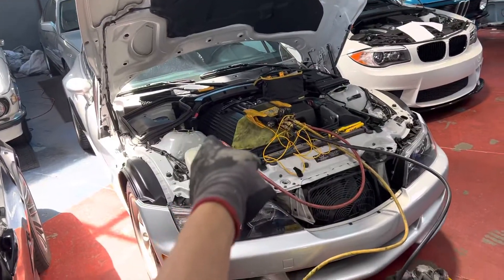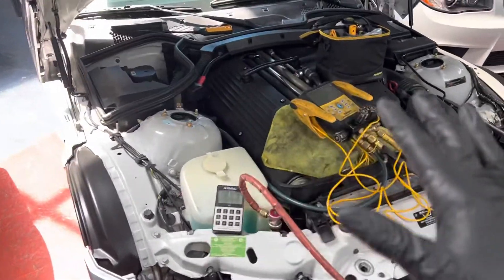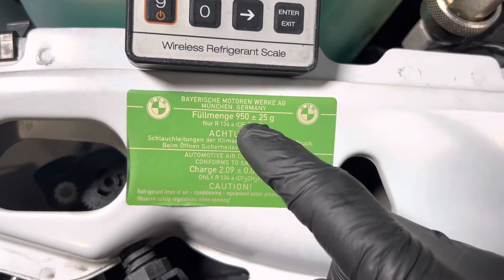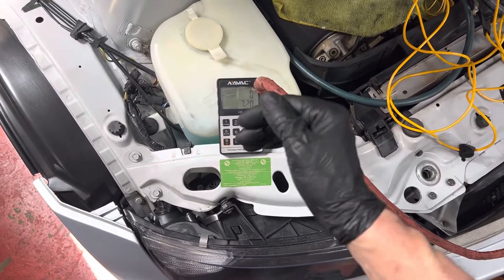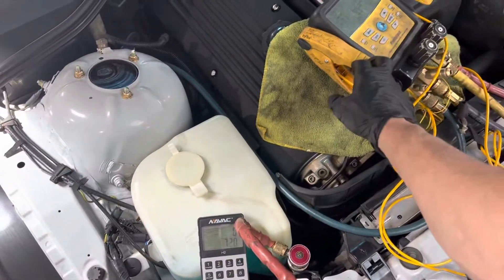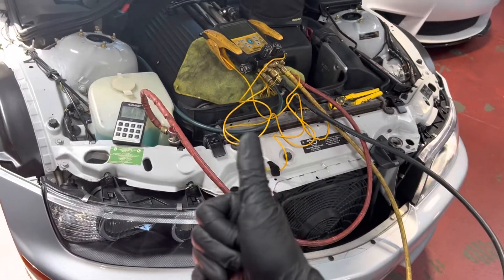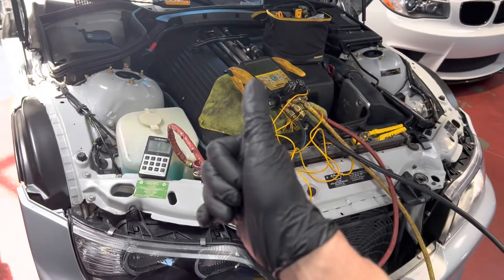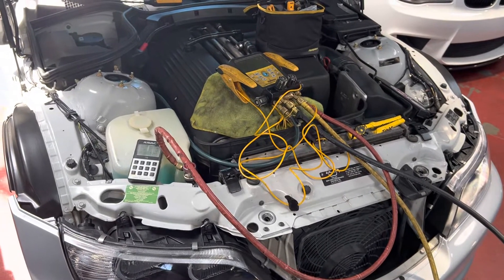Second AC system in a row under charge with refrigerant and contaminated with air we have a problem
THE PROBLEM IS !!!  The owners of the shops who service these cars￼.
           We need to educate or squash a cockroach who belongs flipping hamburgers scrubbing toilets or taking out the garbage but not allowed to take money from customers and service cars￼. ￼